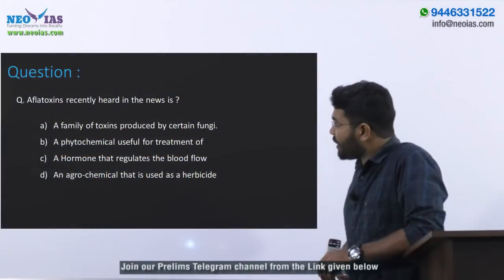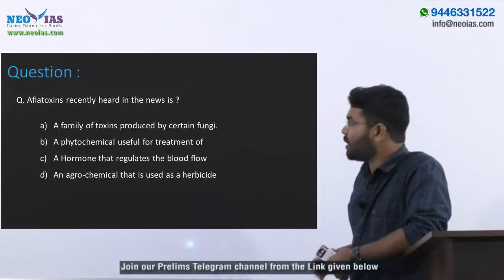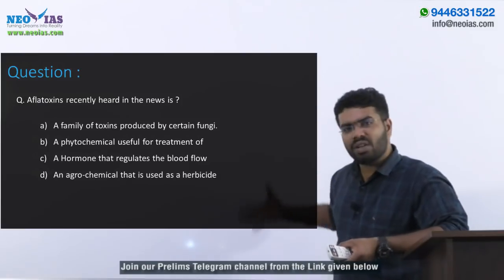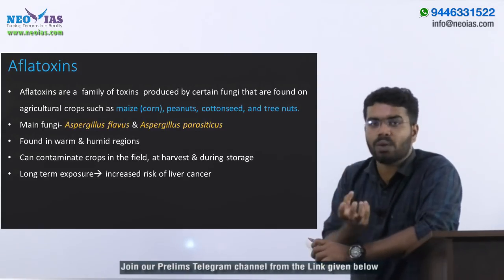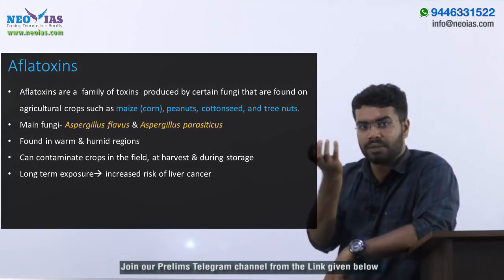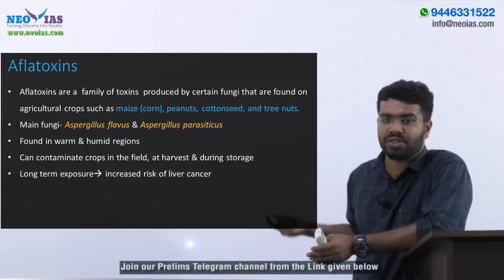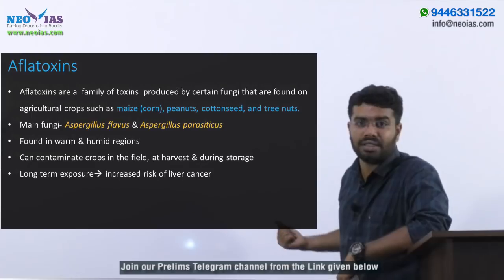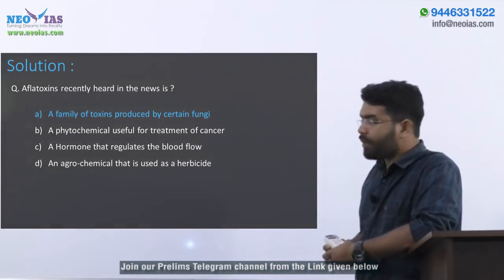AFLATOXINS | PRELIMS IMPORTANT MODEL QUESTION SOLVED | GENERAL SCIENCE | EKAM IAS